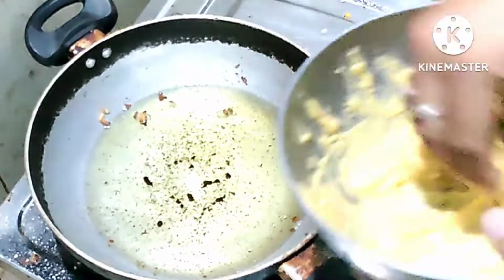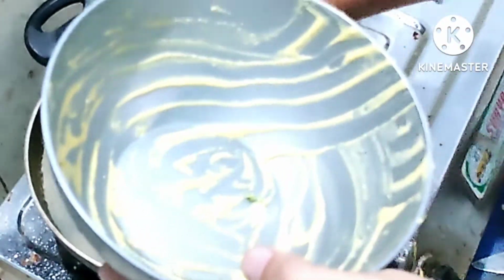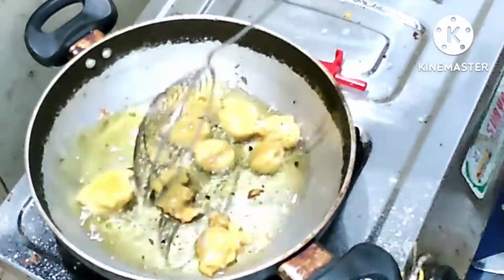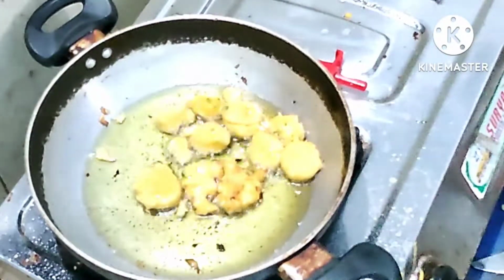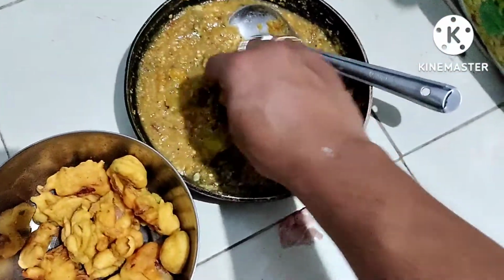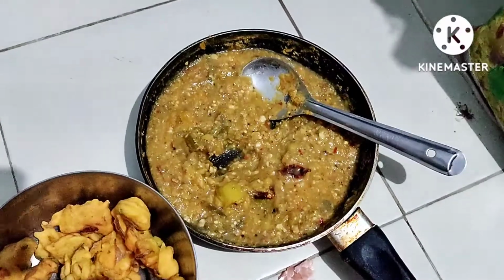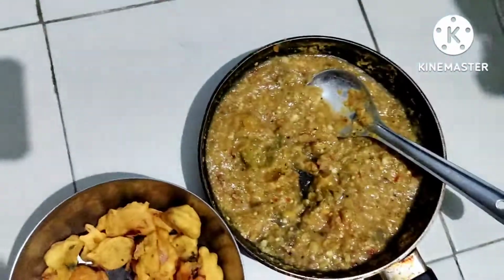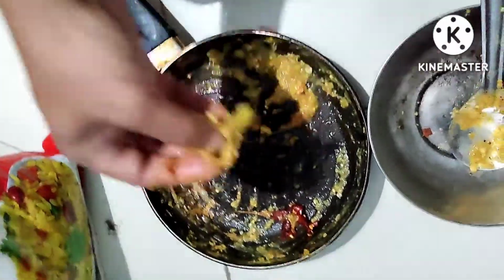BESAN PAKODA AND DALMA RECIPE WITH EATING VIDEO